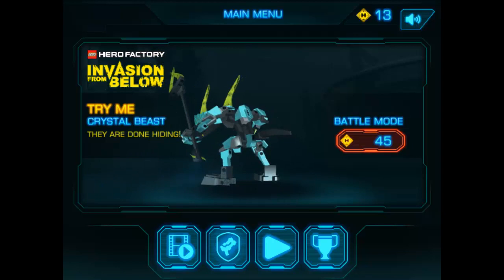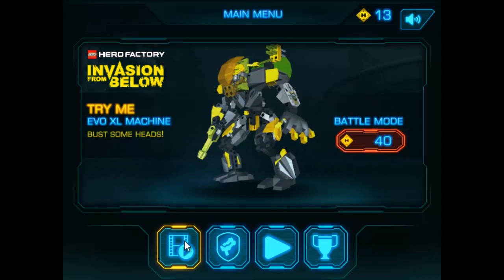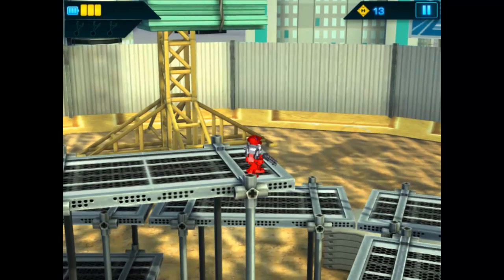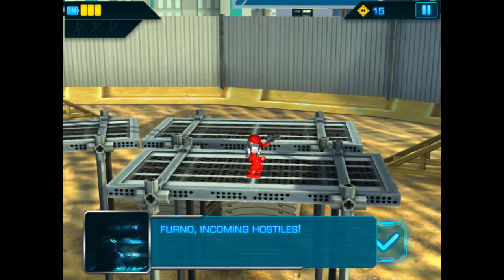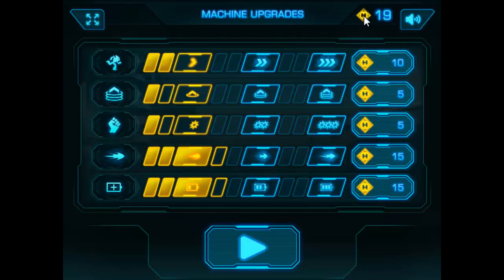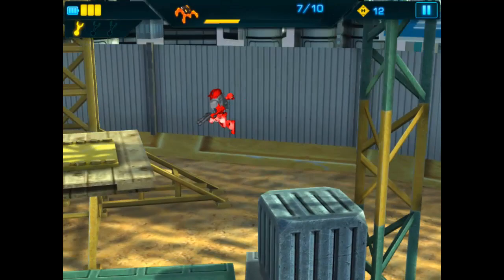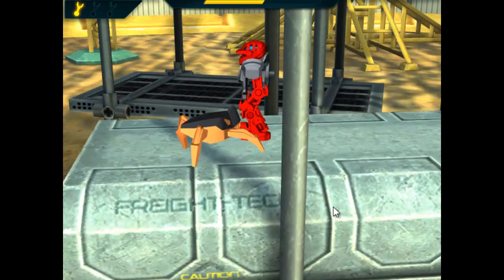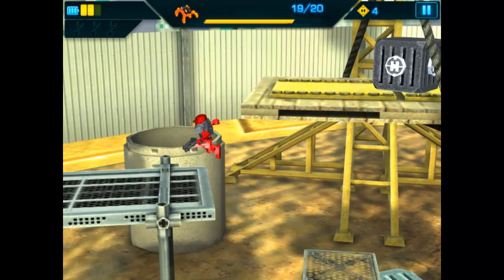Let's Play: "Hero Factory 2014: Invasion From Below" with Kahi and Eljay - Part 01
Kahi and Eljay take you on a magical journey through the new Hero Factory game for 2014! He may be a rookie, but he's a hero all the same. Furno gets the mech treatment as we complain about siblings and other assorted things.

NOTE: THE FULL, 22-MINUTE MINI-MOVIE IS ACCESSED VIA THE GAME'S MAIN MENU! THE "MINI-MOVIE" ON THE VIDEOS PAGE IS NOT THE FULL EPISODE!

-Pandemic Panda